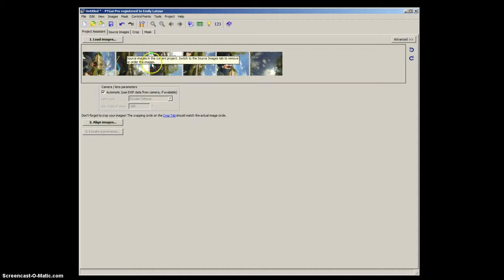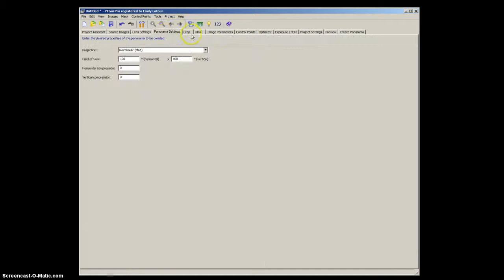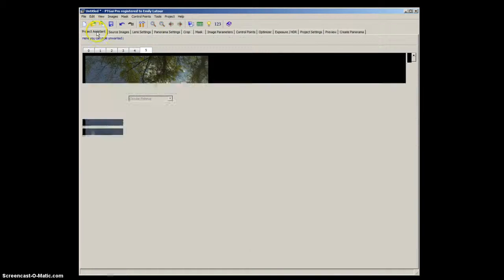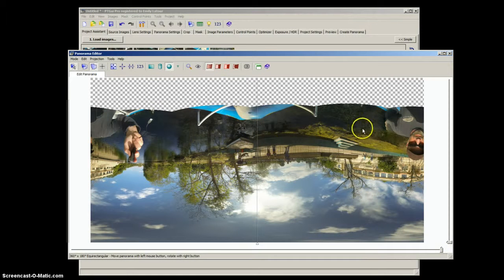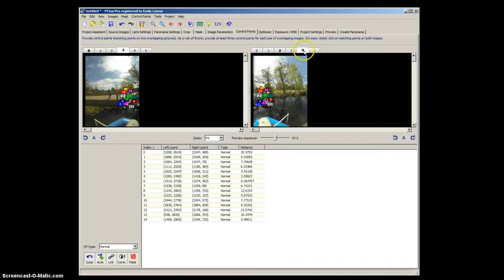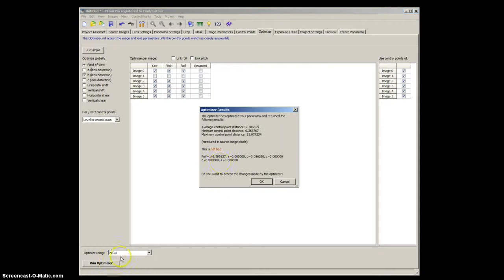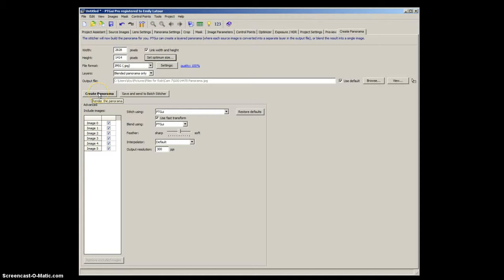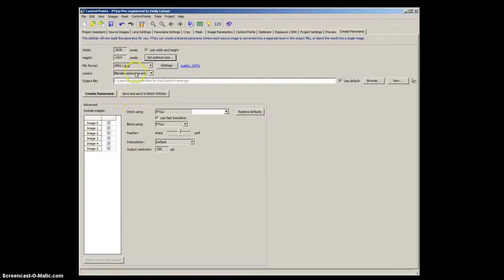Automated Control Points